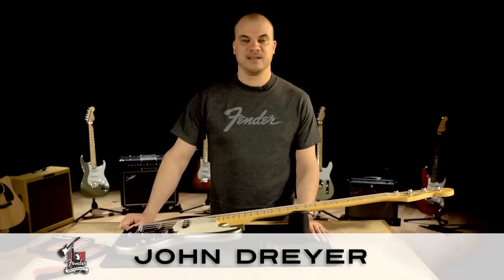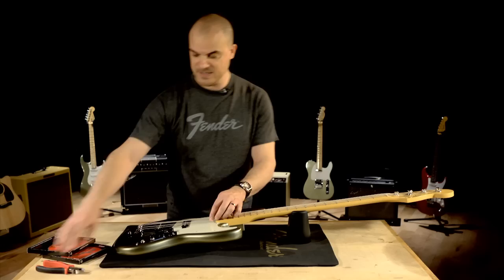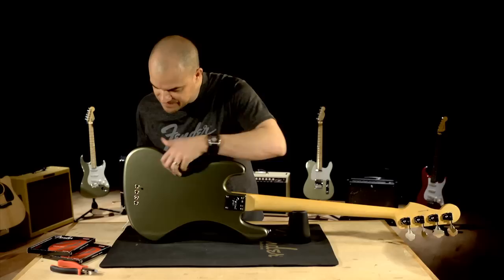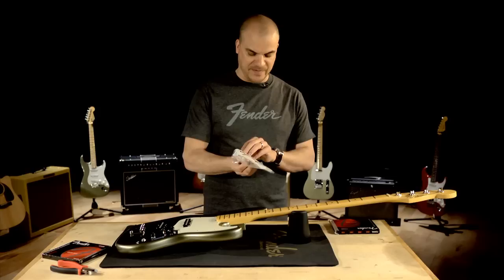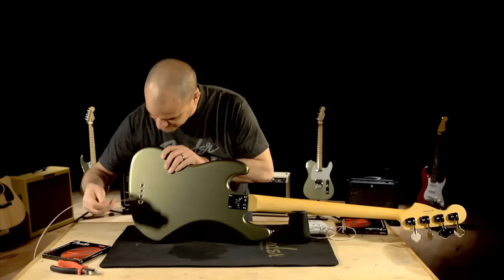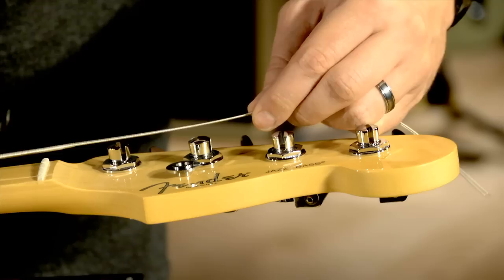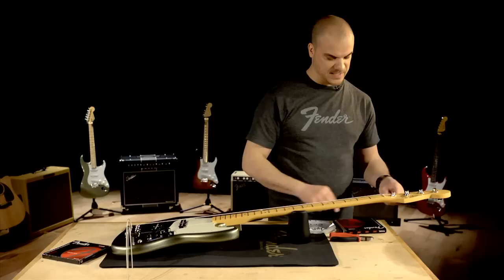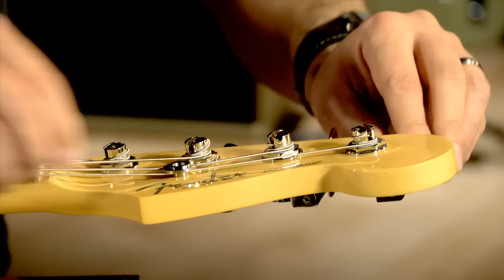How To Change Your Bass Strings | Fender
Need to change a string or a complete set of strings on your bass? This Fender University video provides step-by-step instructions on how to get your bass back into action. Grab a fresh set of Fender strings and let's get started. Start your free 3-month trial of Fender Play today! (no credit card required)